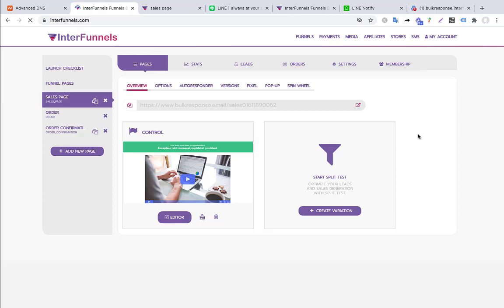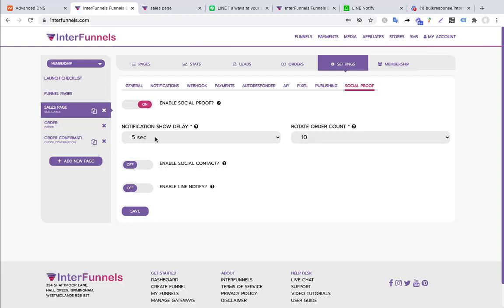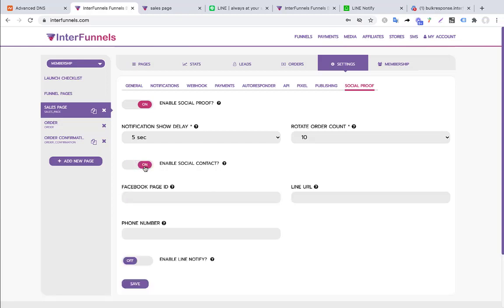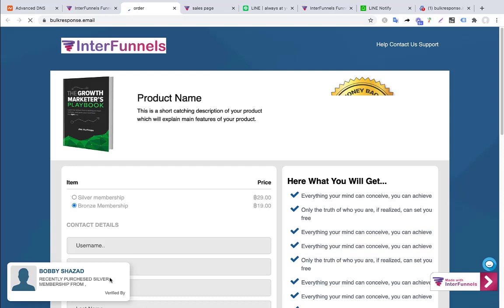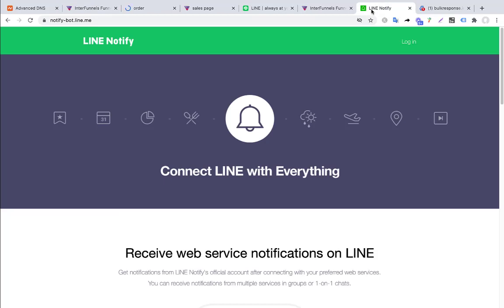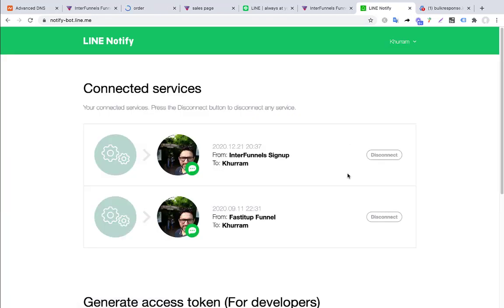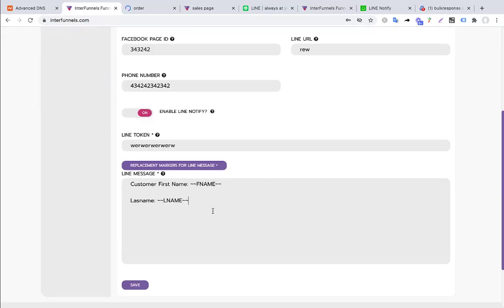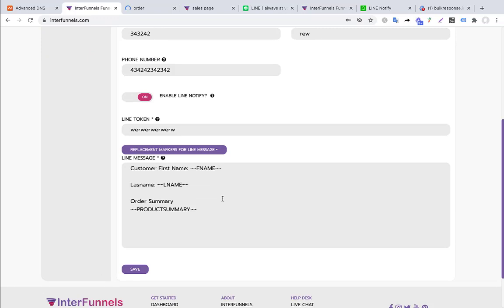Step By Step Tutorial How to Add Social Proof on Your Sales Page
In this video, we will teach you how to add social proof to your sales page. Now you can increase your conversions and sales by adding social proofs to your interFunnels.

Read this article to know more about adding social proof